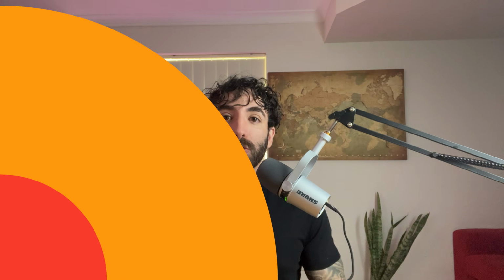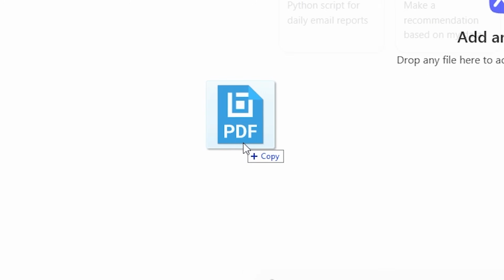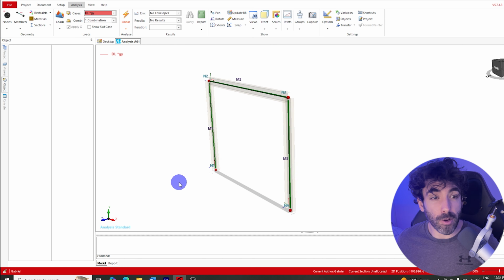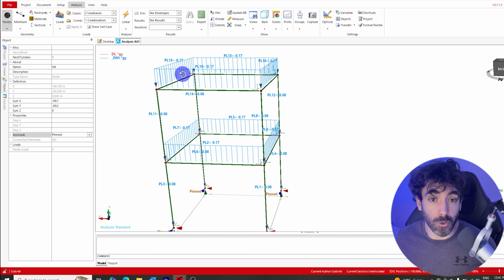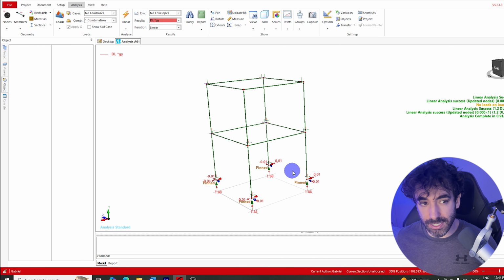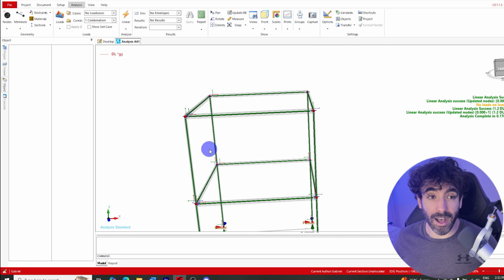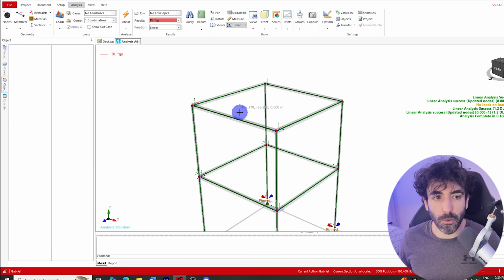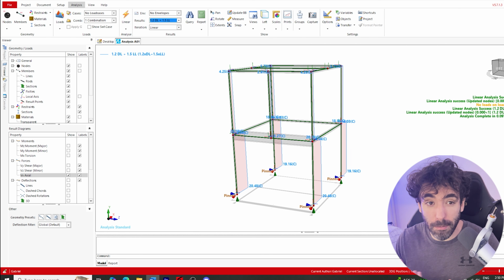How I Would Choose and Learn Any Structural Engineering Software